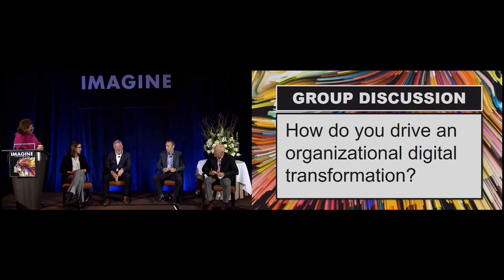Group Discussion on Digital Manufacturing and the Building of Outside-In Processes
Group Discussion on Digital Manufacturing and the Building of Outside-In Processes with Peggy Gulick of Agco, Mitch Free of Fast Radius, John Caltabiano of Jabil, and Brian Dooley of British Telecom at the 2017 Supply Chain Insights Global Summit